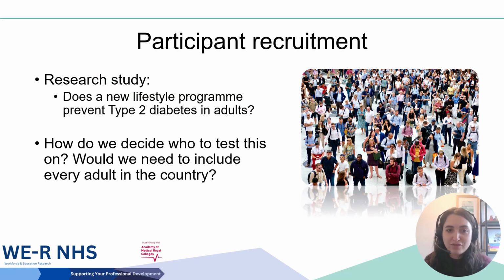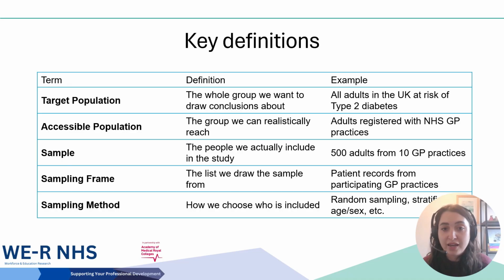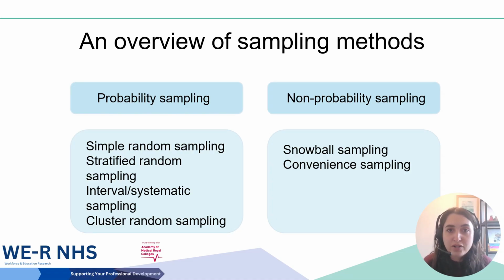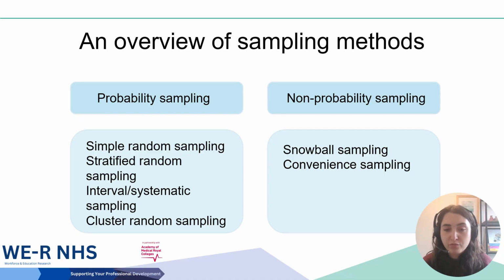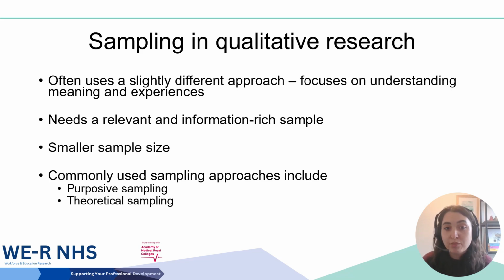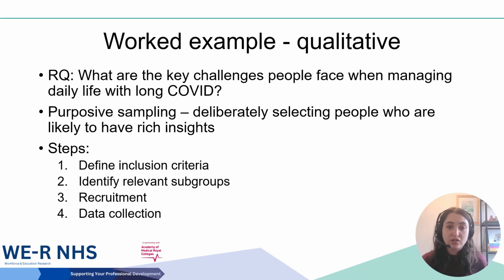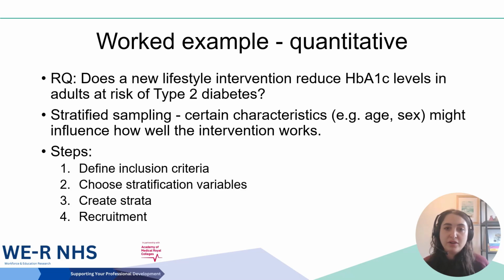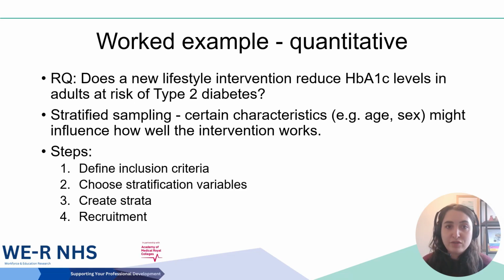Sampling Techniques in Research by Dr Becky Appleton in collaboration with WE-R NHS.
This video covers the topic of sampling techniques in research and covers sampling methods, participant recruitment and examples of how to define your sample groups.

00:00 Start.
0:06 Introduction.
0:15 Participant recruitment.
1:09 Key definitions in sampling techniques.
3:32 An overview of sampling methods.
3:46 Probability sampling.
3:54 Non probability sampling.
6:47 Sampling approaches in qualitative research
9:16 Worked example - qualitative.
13:34 Worked example - quantitative.
13:55 References and useful links.

Dr Becky Appleton (UCL) is a Senior Research Fellow in the Mental Health Policy Research Unit, and co-module lead for Mental Health Care - Evaluation and Policy on the Clinical Mental Health Sciences MSc. She is an experienced mixed methods researcher and systematic reviewer. Emma Barrett, Project Manager for WE-R NHS, co-ordinated the production of this video.

You can view the WE-R NHS Catalogue here on NHSE's Learning Hub platform